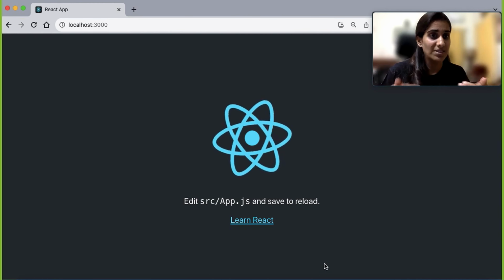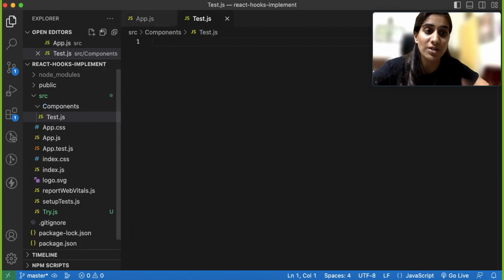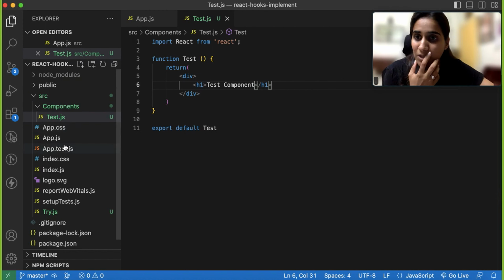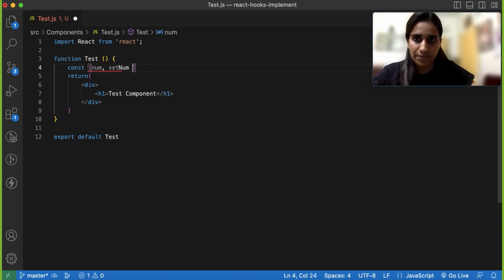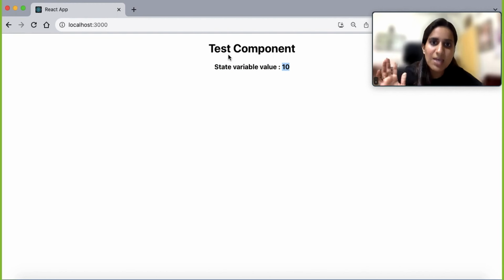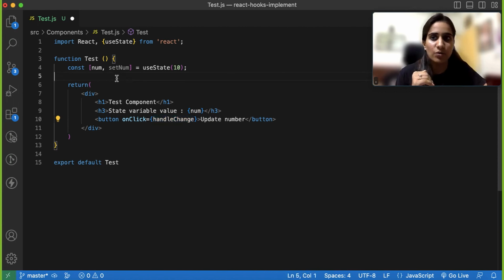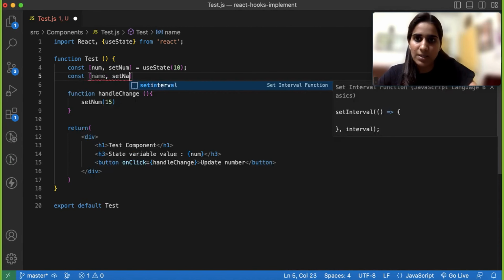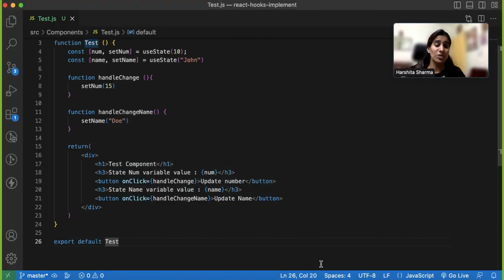React Hooks - useState in Hindi (Creating & update state for String & Number)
In this video, I have covered how can we create state variables in functional components and how can we update the state variable value based on an event.

React Hooks